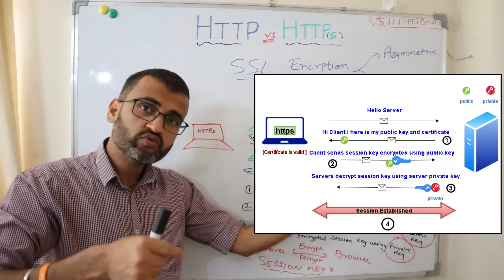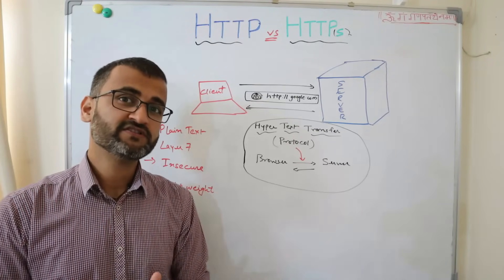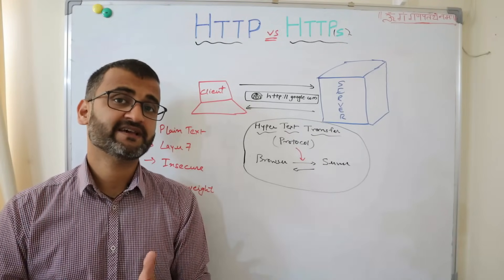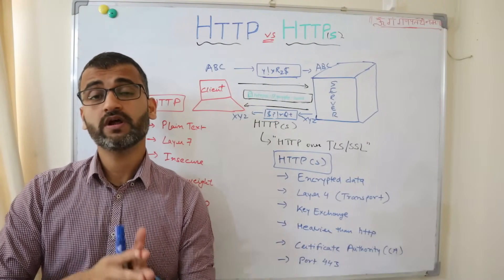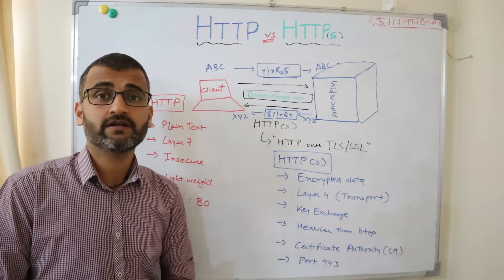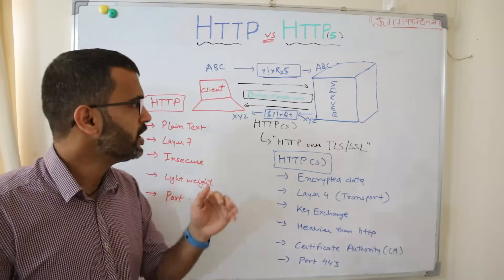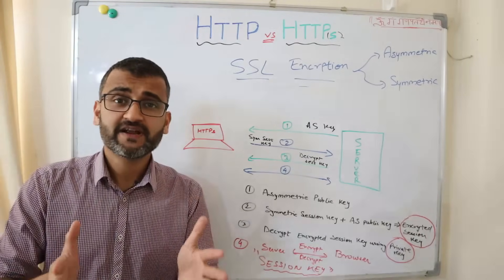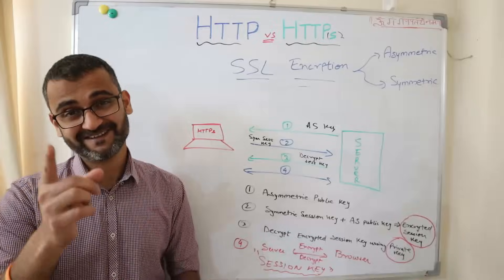http vs https | How SSL (TLS) encryption works in networking ? (2023)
http vs https | How SSL (TLS) encryption works in networking ? (2021)

*** Do Watch All tutorials from our Networking & Infra Playlist Below ***

Hello Friends, I am Anshul Tiwari, and welcome to IT k FUNDE. Your own channel where we make I.T. interesting for everyone.

In this next video tutorial in our networking and infra concepts series we will learn about http vs https protocol.

Http (Hyper text transfer protocol) is a OSI layer 7 (application layer) protocol which helps client browser communicate with the web server.  Https on the other hand is "http over tls/ssl" which means it has a layer of security powered by TLS (Transport layer security) or SSL (Secure Socket Layer).

We will learn how HTTP and HTTPS are different from each other. Also how ssl tls encryption secure communication while using https protocol.

We will cover below topics -
1. http vs https
2. What is SSL or TLS protocol ?
3. How SSL works ?

By the end of this video, you will have a fair understanding of what is http, what is https and hot these two differ from each other. Also how SSL or TLS makes HTTPS protocol more secure with the help of encryption.

PLEASE WATCH ALL THE VIDEOS FROM NETWORKING PLAYLIST FOR BETTER UNDERSTANDING !!

source - Wikipedia